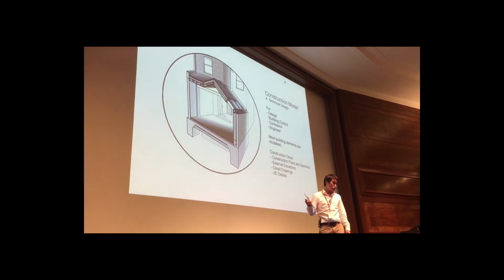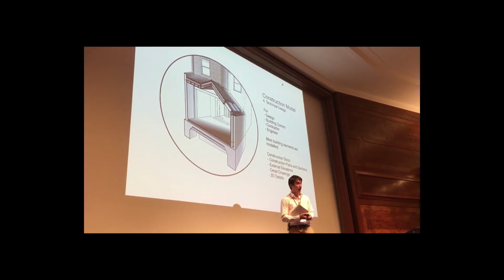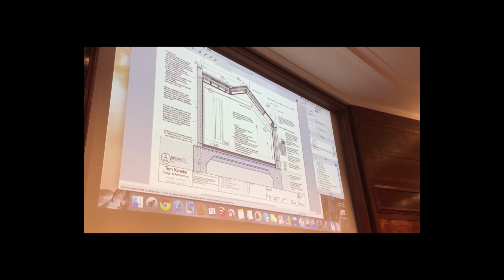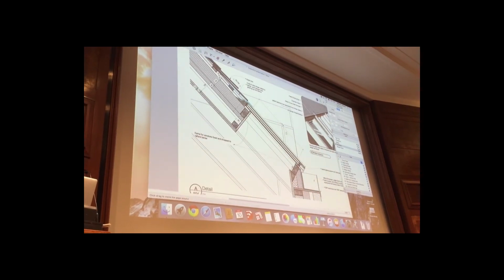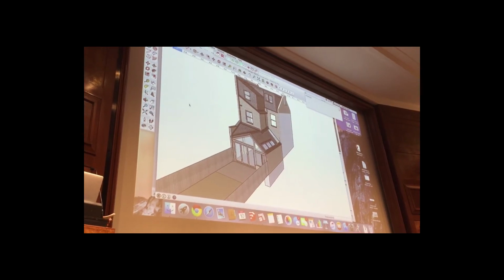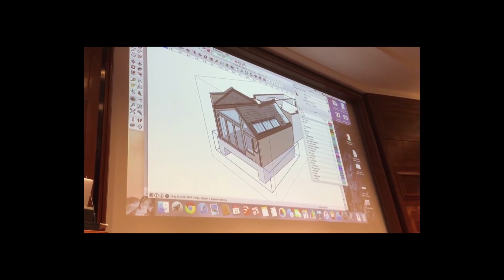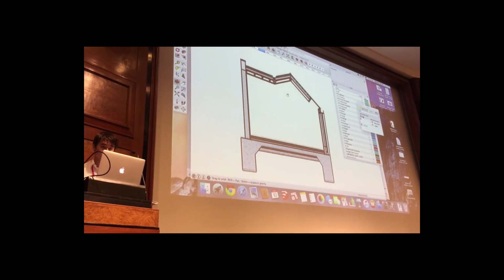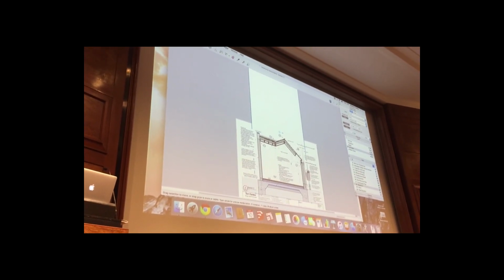Construction Documents with Skalp for SketchUp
Tommy Kaneko presenting Construction Documents with Skalp for SketchUp at 3D Basecamp London 2015.